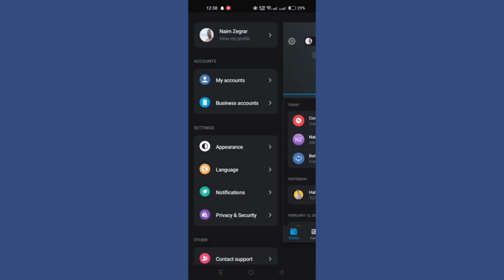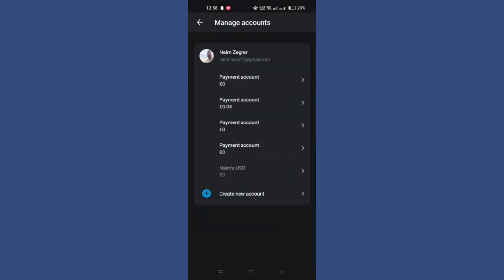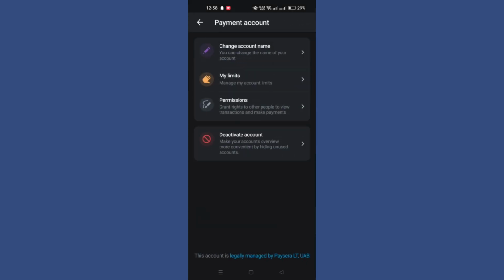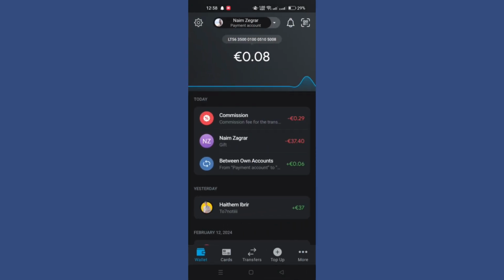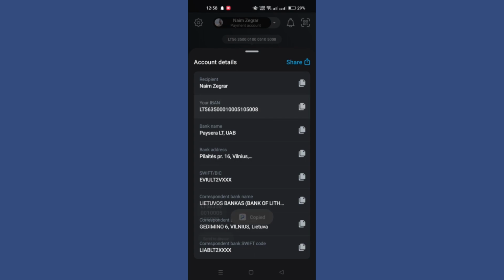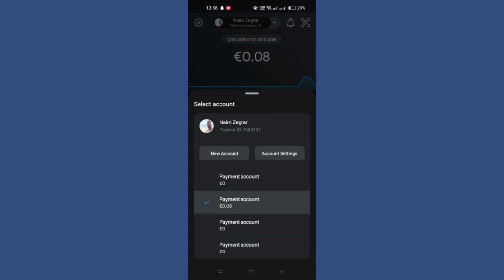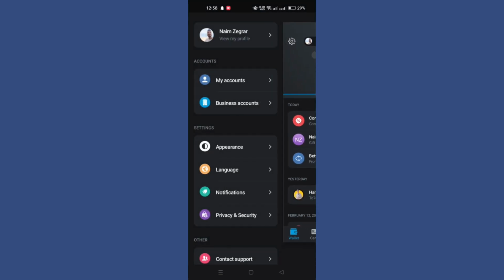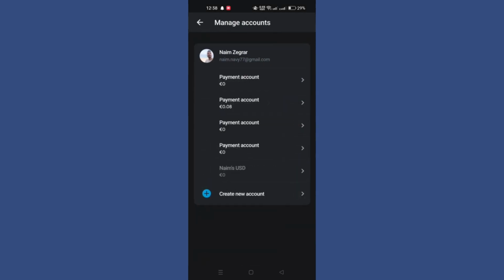How to Locate Your IBAN on Paysera: A Step-by-Step Guide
Unlock the key to seamless international transactions with our comprehensive guide on finding your IBAN on Paysera. "How to Locate Your IBAN on Paysera" is your trusted resource on YouTube for accessing and understanding your International Bank Account Number (IBAN), an essential tool for global money transfers and receiving payments from abroad.
Our channel caters to everyone from expatriates and digital nomads to small business owners and freelancers who rely on international banking solutions for their financial operations. With detailed tutorials, we walk you through the Paysera platform, showing you exactly where and how to find your IBAN information within your account settings.
Whether you're setting up direct deposits, initiating international transfers, or ensuring you're ready for cross-border payments, our guide ensures that you have the information you need at your fingertips.